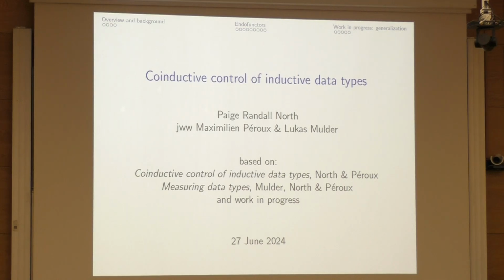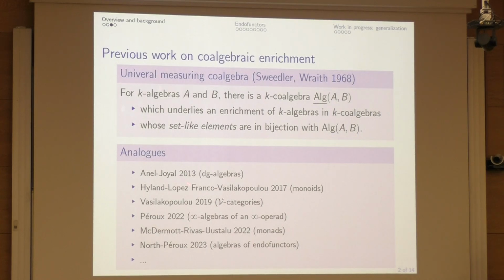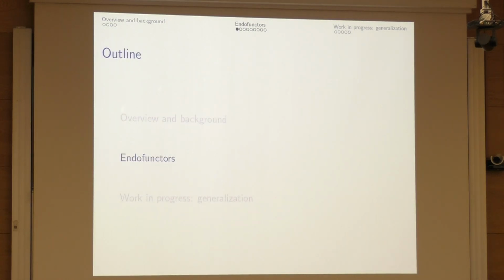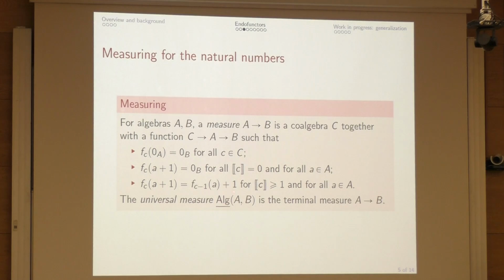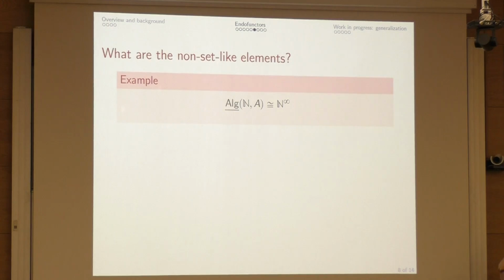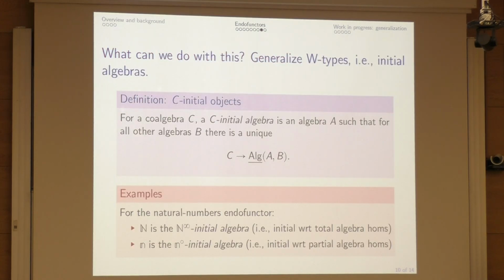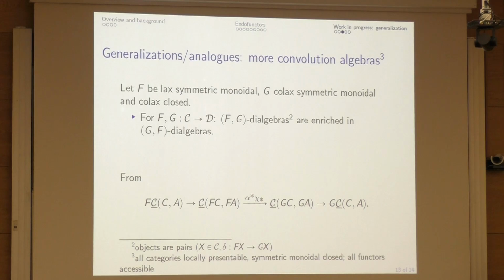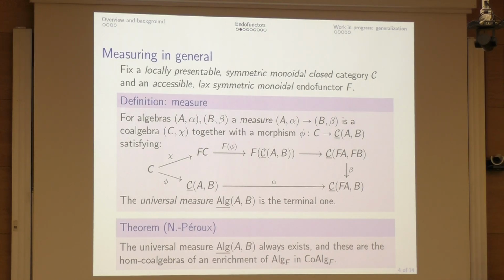CT2024, P. R. North: Coalgebraic enrichment of categorical W-types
Speaker:
Paige Rendall North (Utrecht University)
Title:
Coalgebraic enrichment of categorical W-types